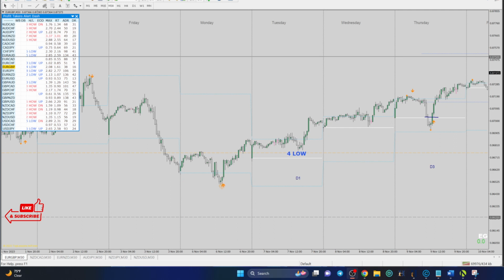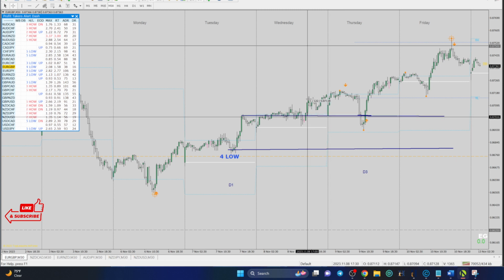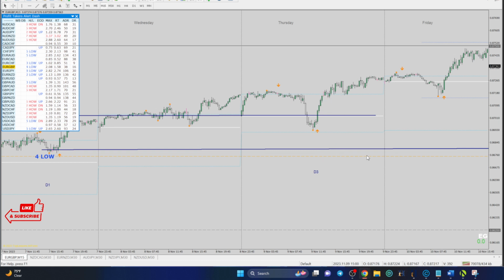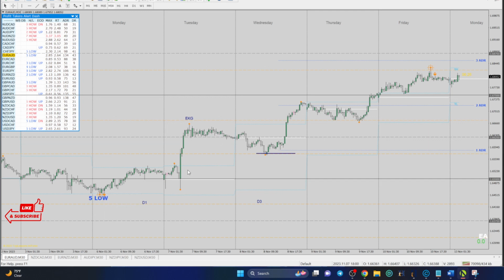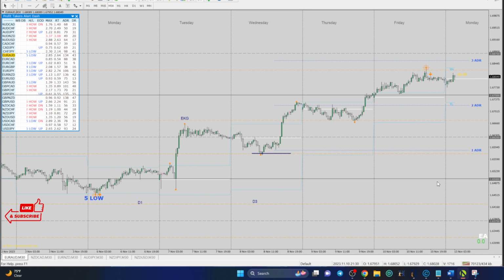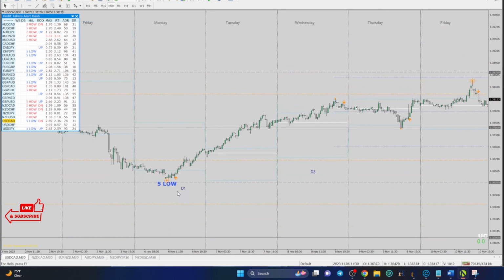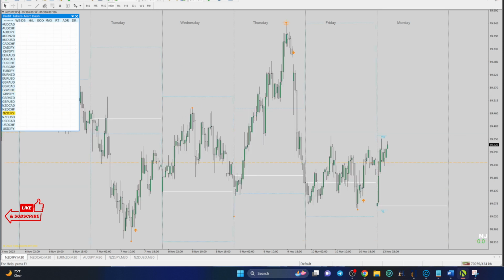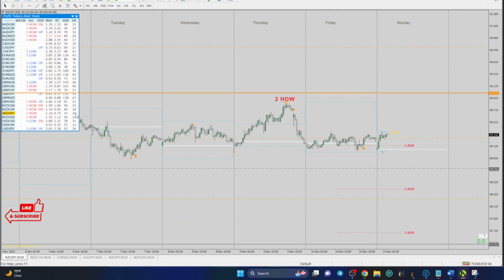How to Use the Best Trend Algo Indicator for Maximum Profits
We're excited to introduce the NEW Profit Taker Alert Dash! The King of Trade Setups!

You can define your edge and scale your trading profits using the Profit Takers Dash.

The PTAD will keep you focused on pairs that are ready to trade plain and simple.

I've created a video and PDF that explains all the incredible benefits of using the Profit Taker Alert Dash in as little as 20 minutes.

Discover how you can have trade setups at your fingertips, ready for confident execution.

Your order will be delivered within 24 hours due to time zones. Once we're fully launched and automated, downloads will be instant, and the price will be $50.00.

Seize this opportunity for substantial cost savings! The Profit Taker Alert Dash will save you time, and your return on investment can be immediate!

Click the Pre-Sale link  to access all the trade set ups you didn't know were available to you.